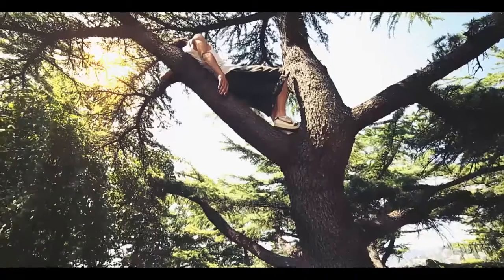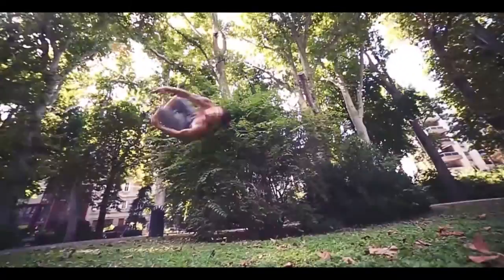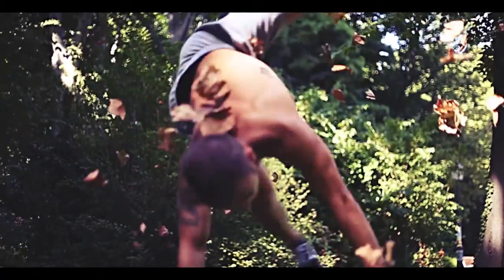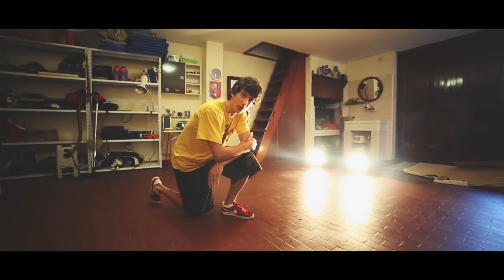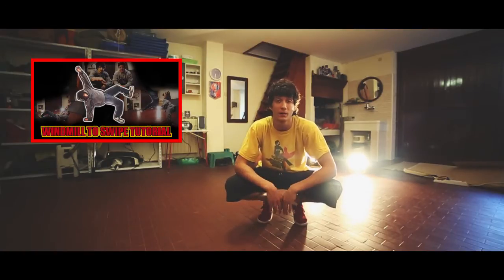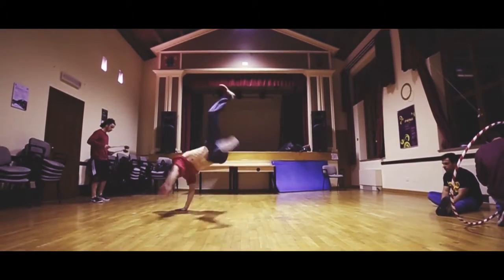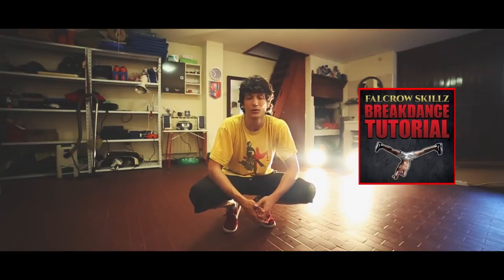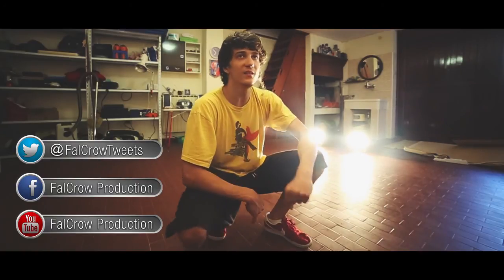How to Windmill to Airflare Tutorial | Kaio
Do you need some help and tips for the windmill to airflare or you want to learn how to breakdance !? Here it is our windmill to airflare tutorial !

About us:
We are FalCrow Production, a young film team/production specialized in short films.
In this channel we'll focus on training videos, tutorials and other bboying videos.
In our other channel ) we'll focus on short films and video productions :)